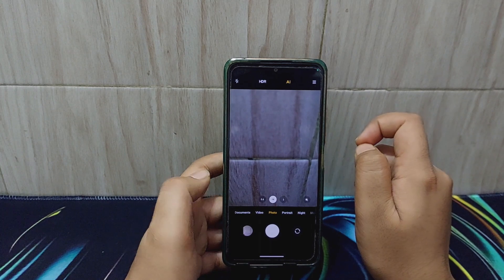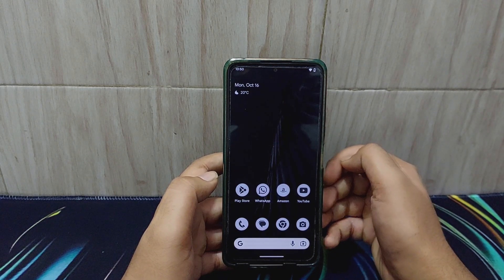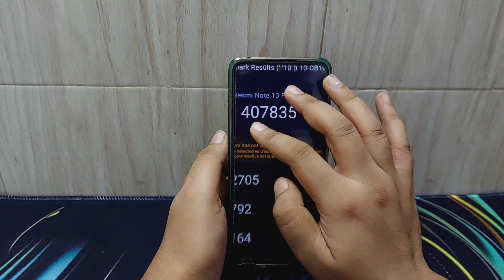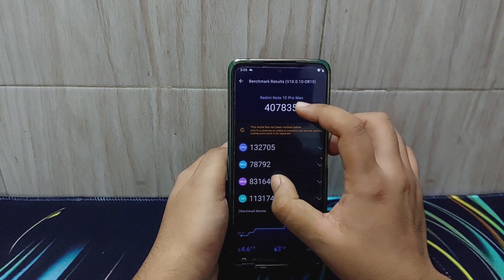Pixel Experience | Custom Rom Review | Redmi Note 10 Pro/Max | Mind Blowing Performance.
I recently tried a  custom rom update and in this video i share my insights and experience with Pixel Experience, If u plan to install this ROM do checkout this review and while you are at it also subscribe to the channel. It helps 😊😊.

My gear

Redmi note 10 pro max
A52s